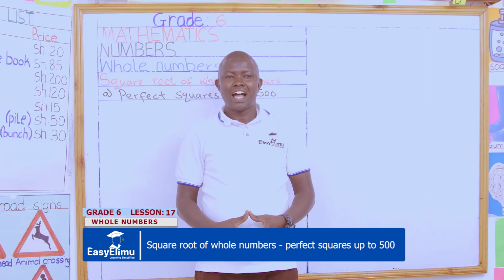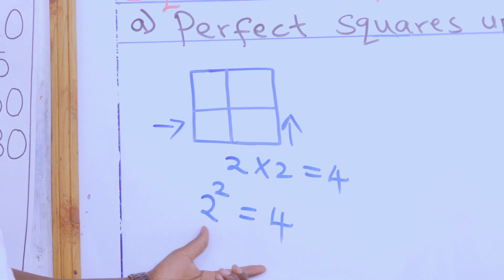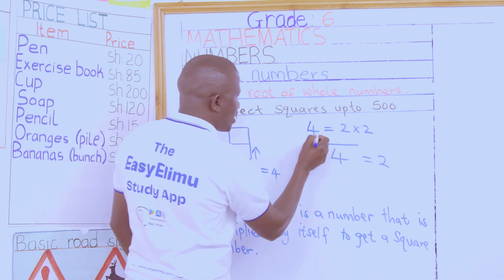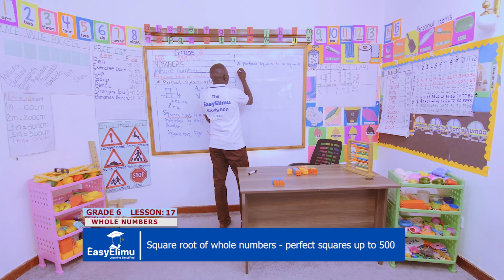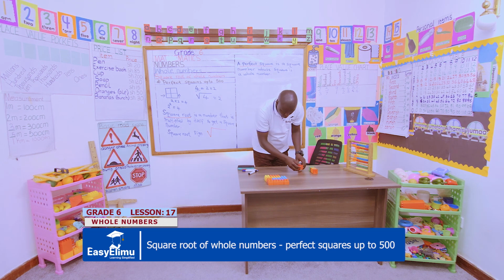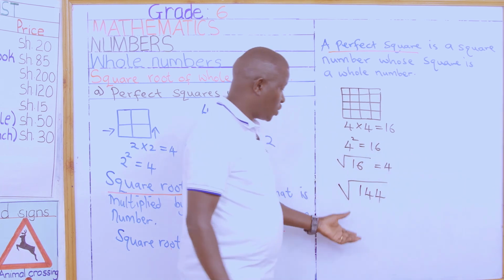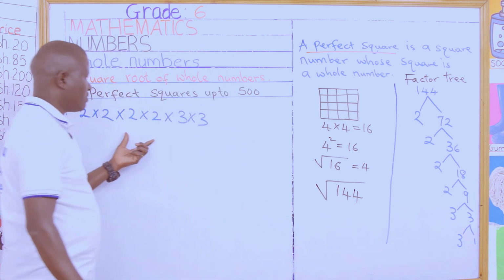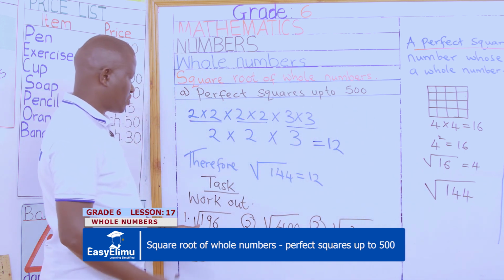Square root of whole numbers - perfect squares up to 500 | CBC Grade 6 Math Lesson